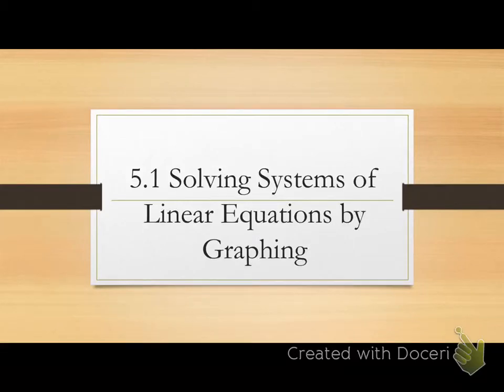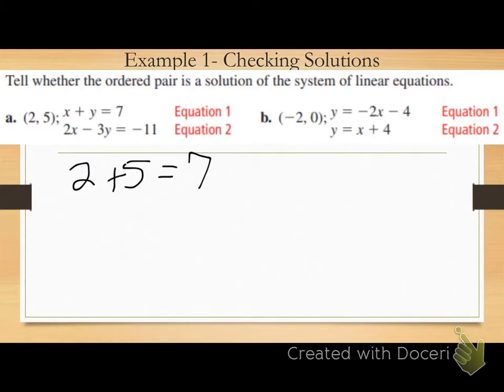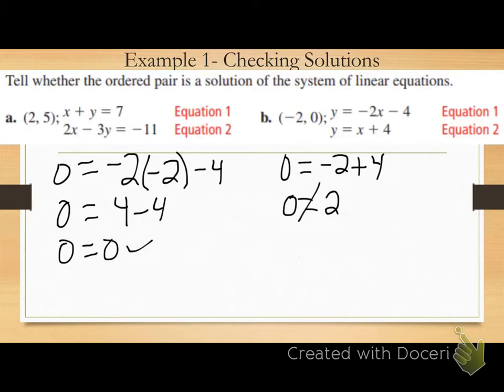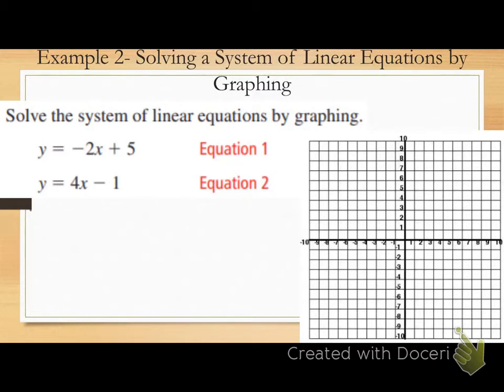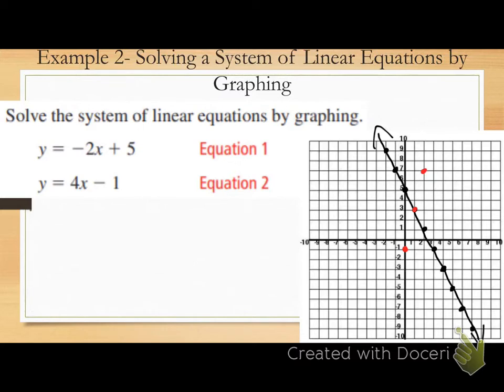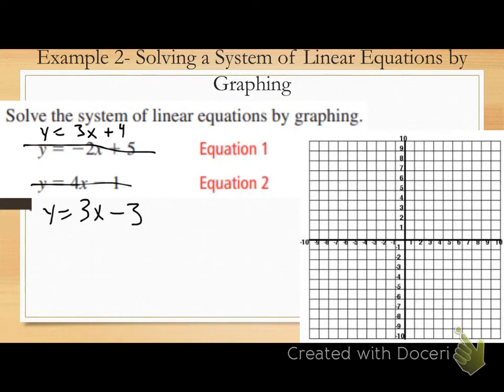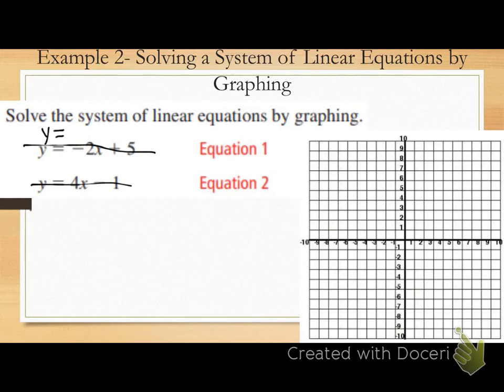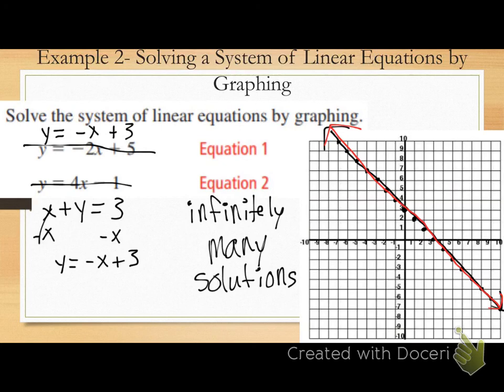Algebra 1- 5.1 Solving Systems of Linear Equations by Graphing Notes (5th hour)